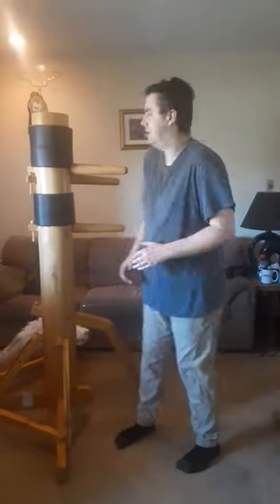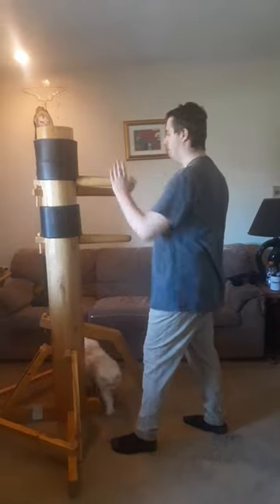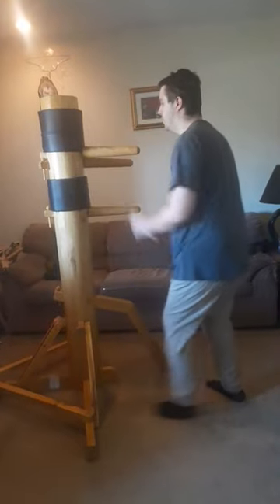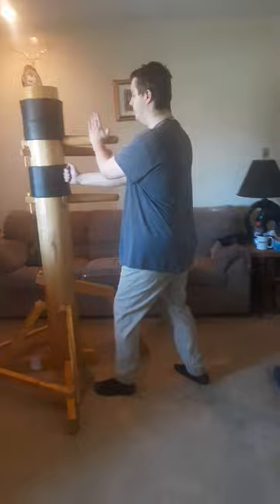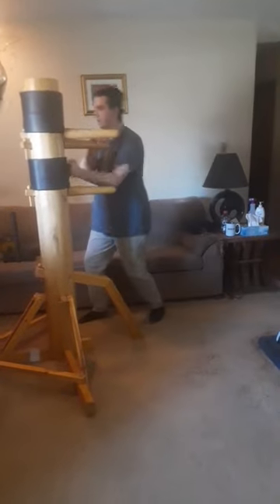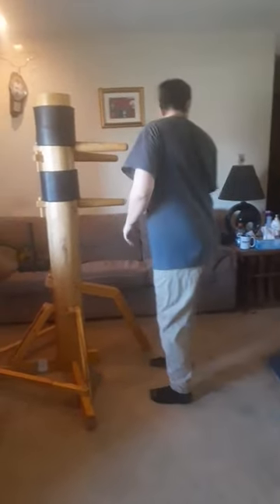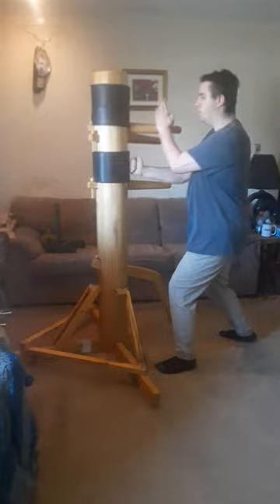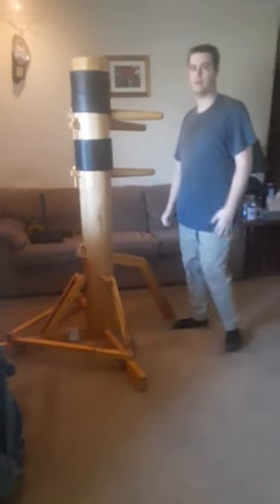Martial arts wing chun drill pak sao with short punch